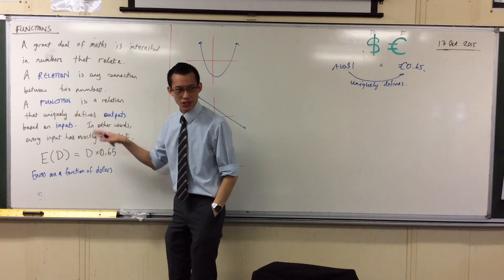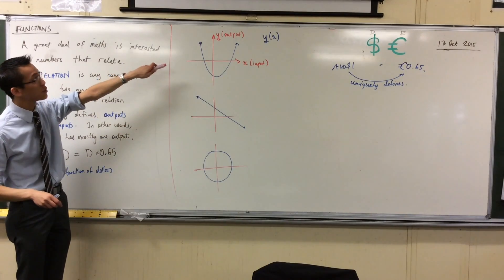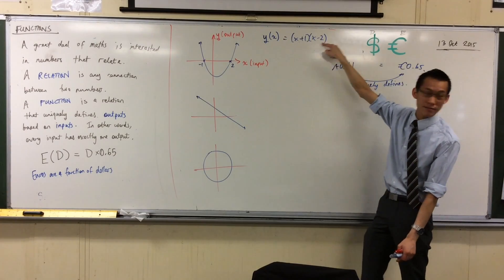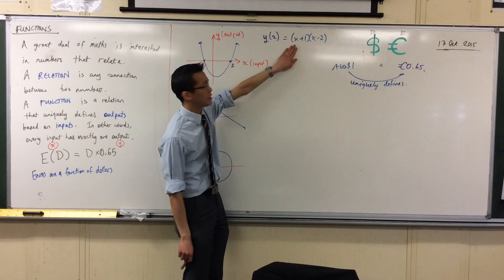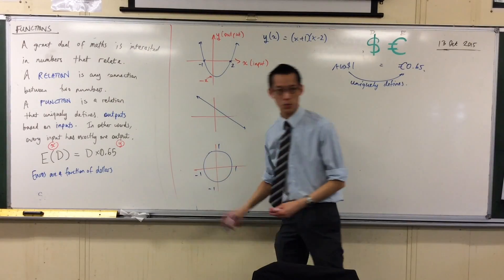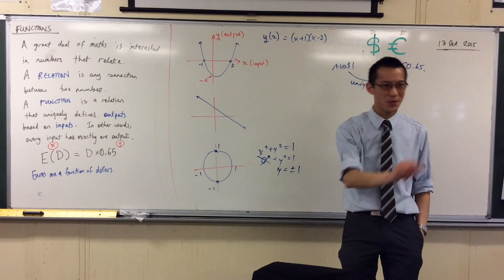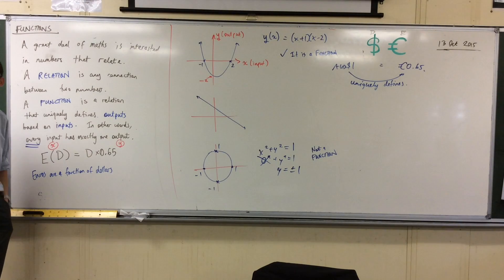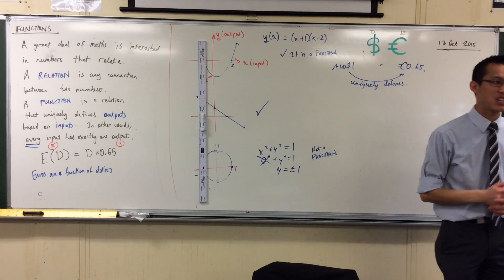Introduction to Functions (2 of 2: Examples & Counter-Examples)